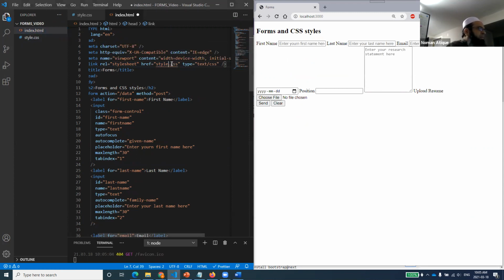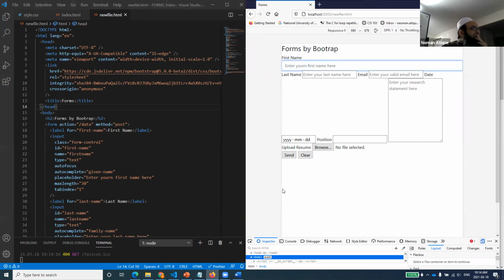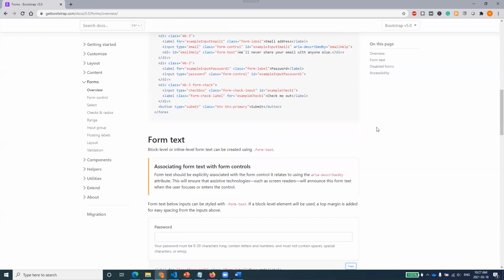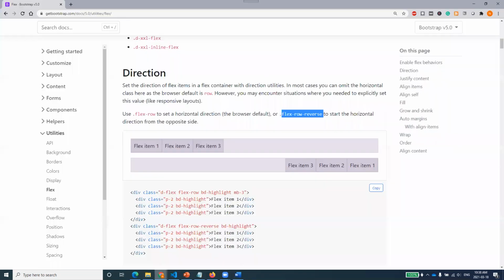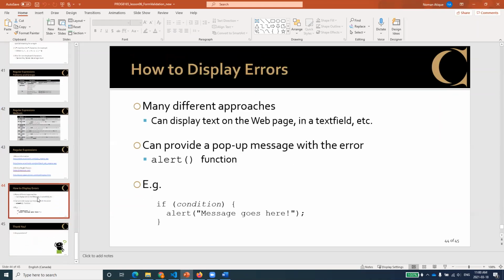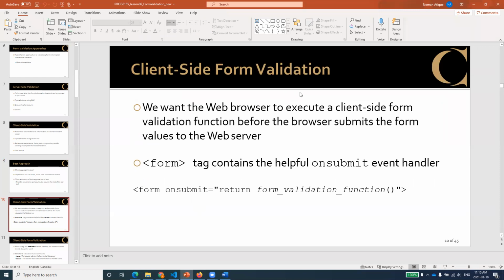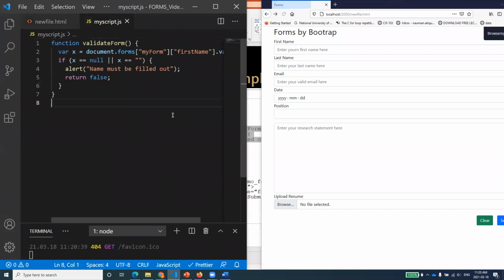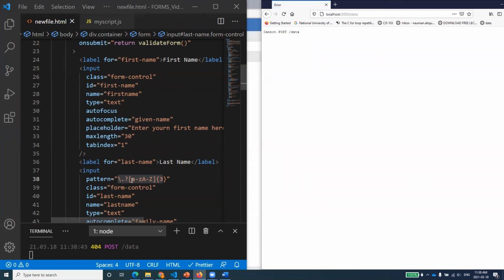WEB222 WINTER 2022 Week13 Part 2B